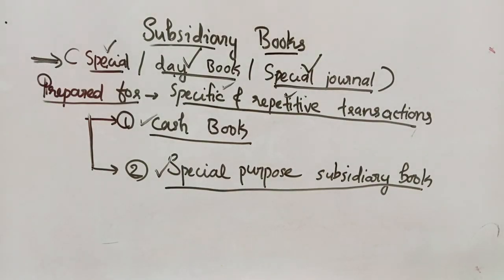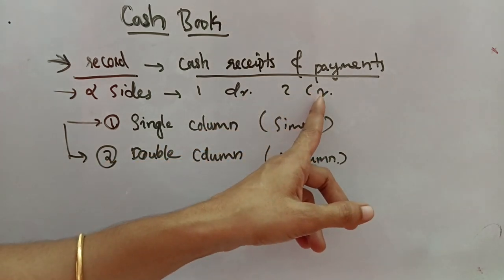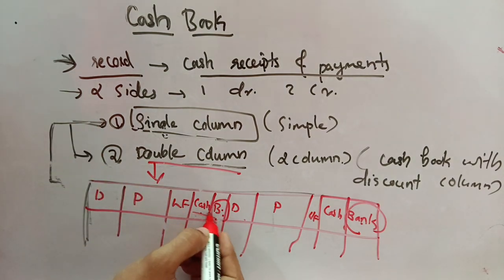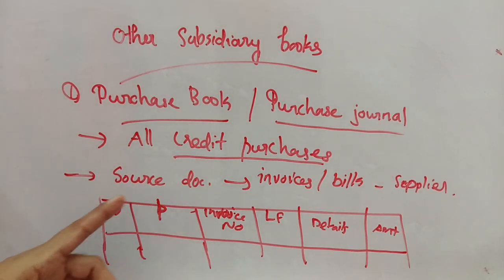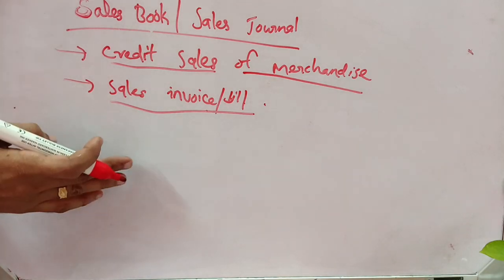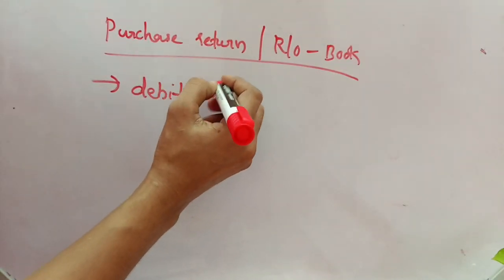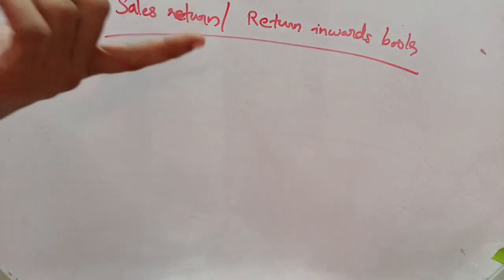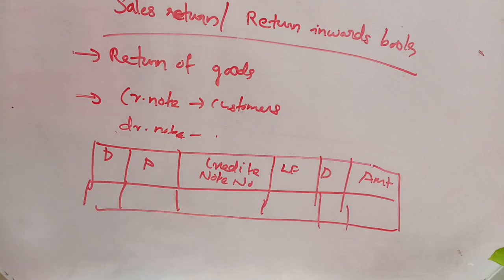Accounting _Subsidiary Books_Detailed explanation#all pgt commerce hsst ugc net#Exams#youtube #